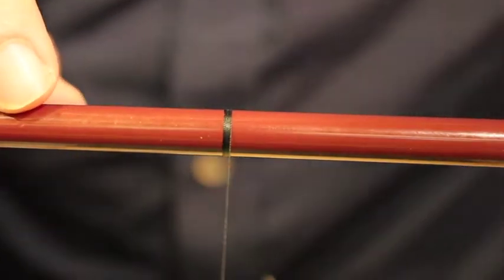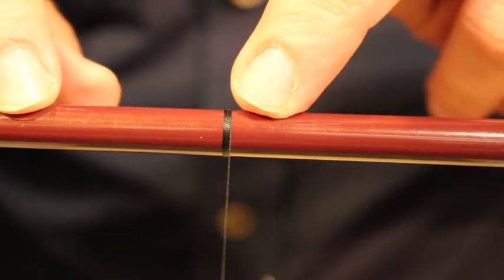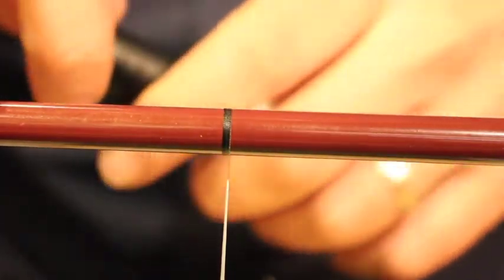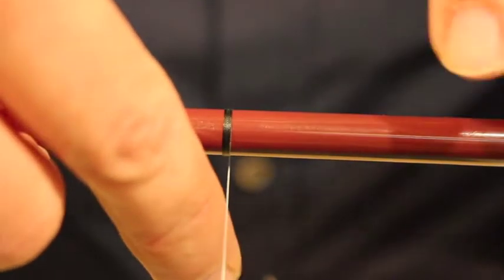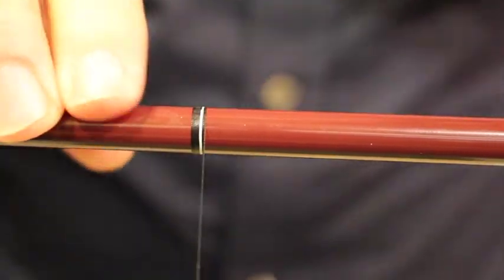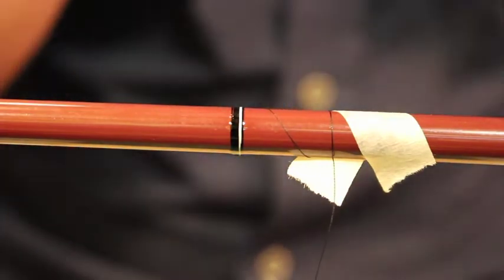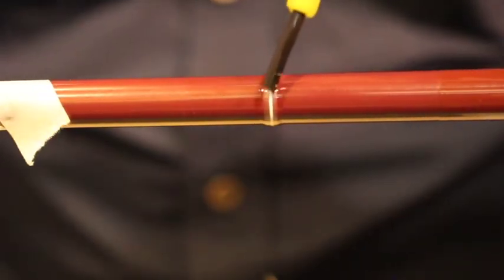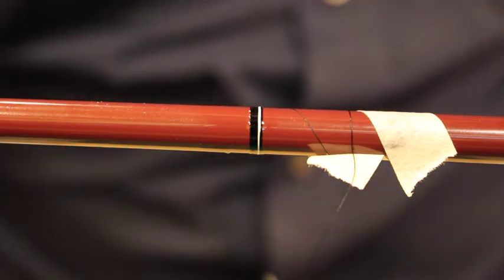Rod building how to make white trim bands using india ink markers